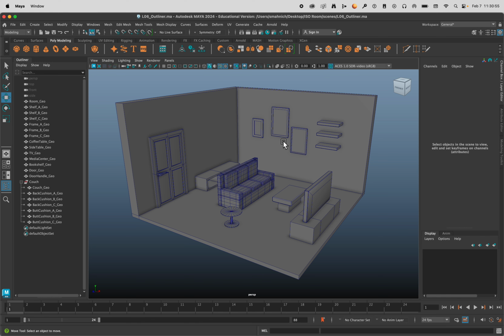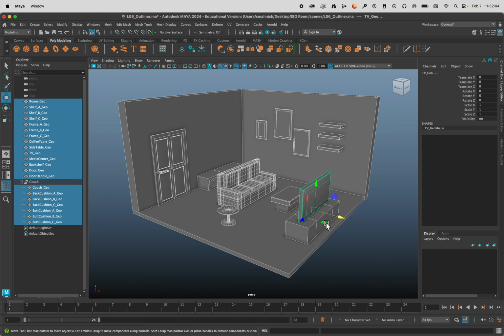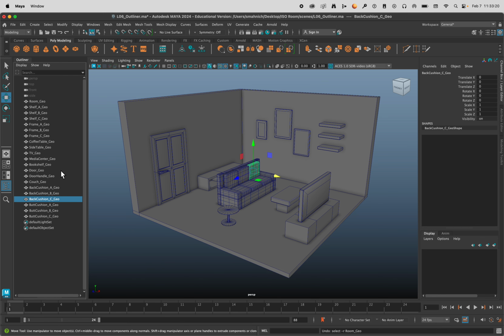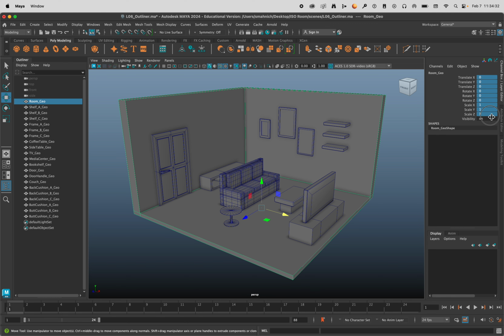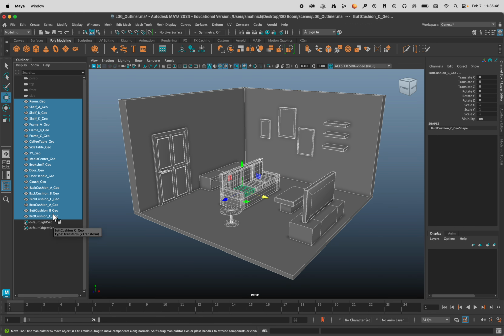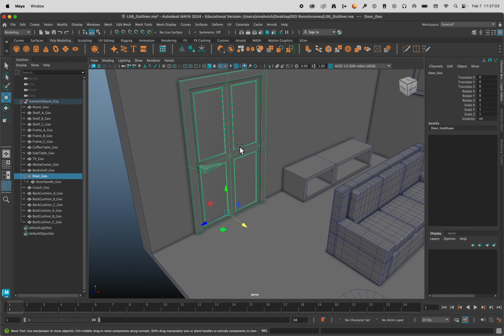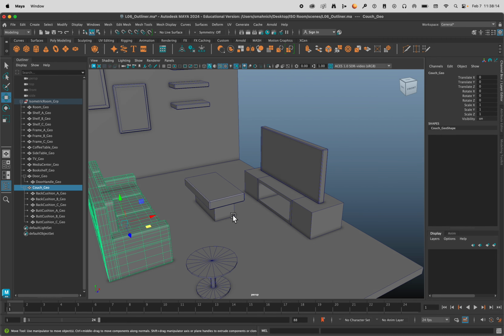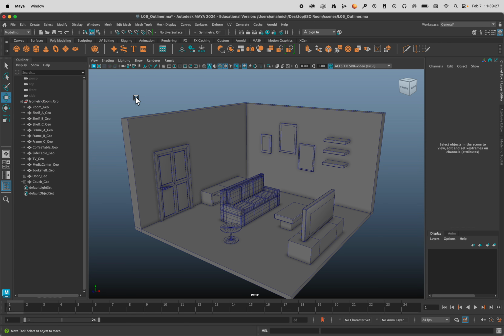Isometric Room | Part 06 | Outliner